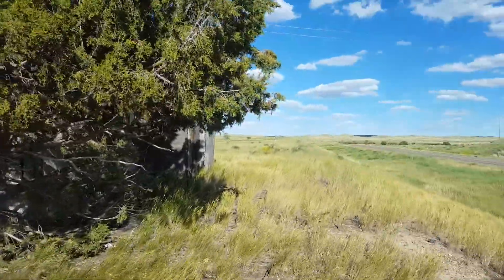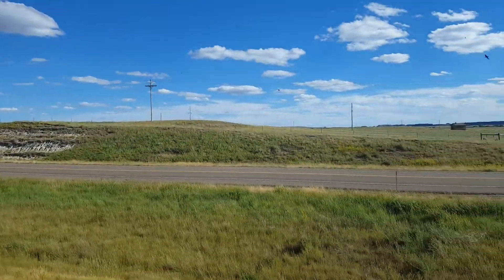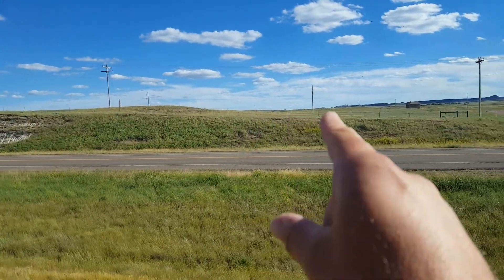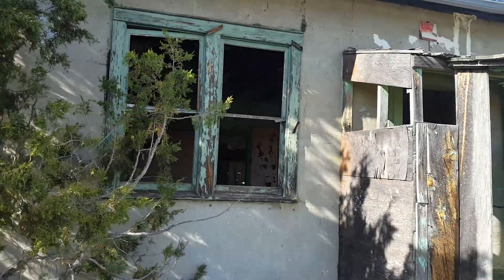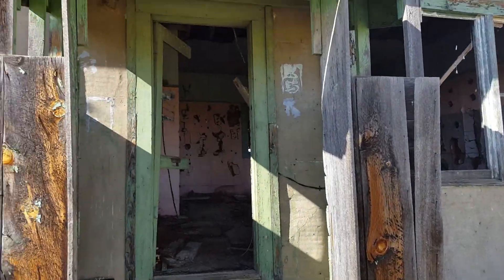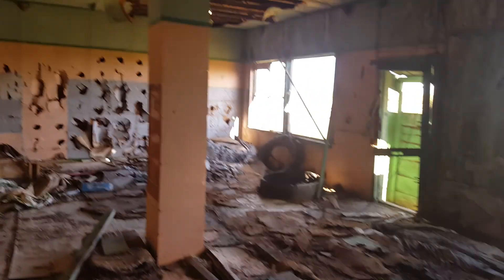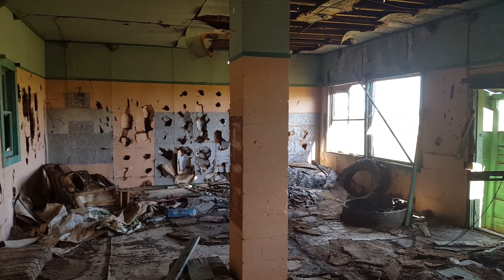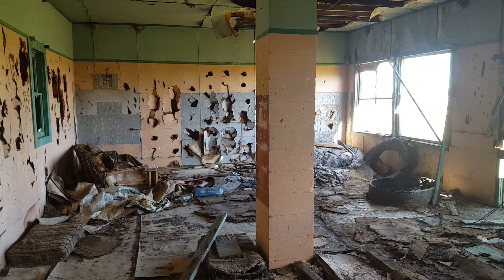Where's the Bathroom!?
This old abandoned place has no kitchen, bedrooms or even a bathroom! Crazy!